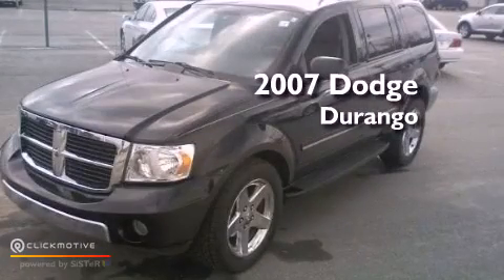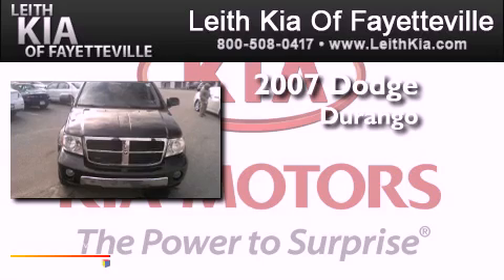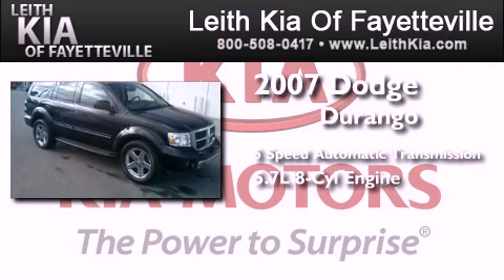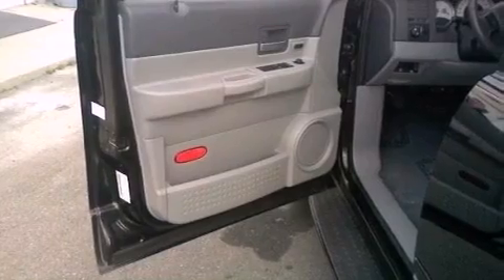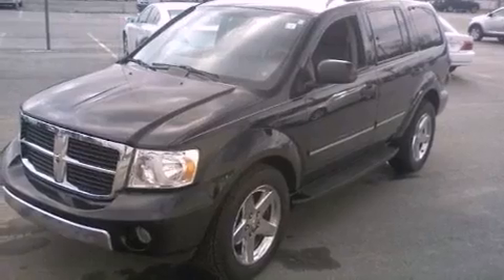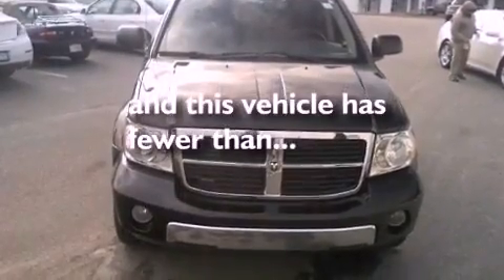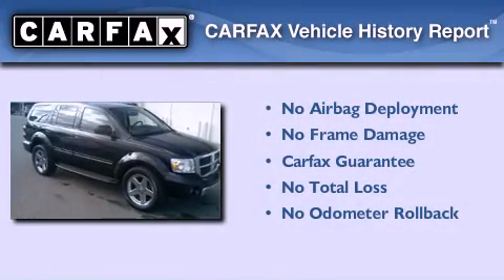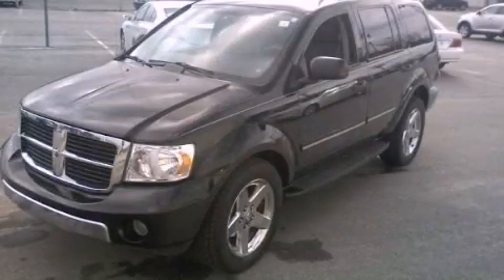2007 Dodge Durango Fayetteville NC 28314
Year : 2007
 Make : Dodge
 Model : Durango
 Engine : Gas V8 5.7L/345
 Trans . : Automatic
 Exterior : Brilliant Black Crystal Prl
 Miles : 61,978
 Interior : Black